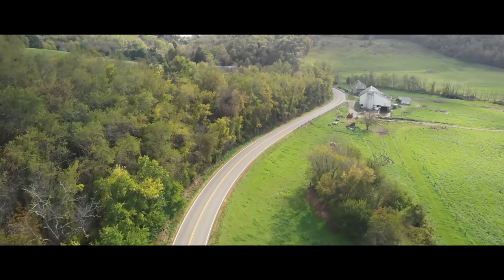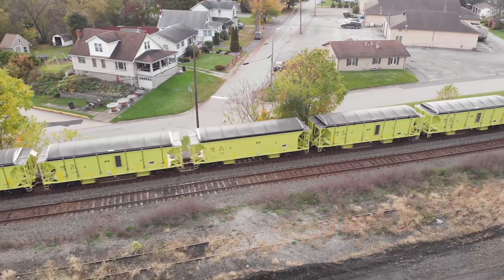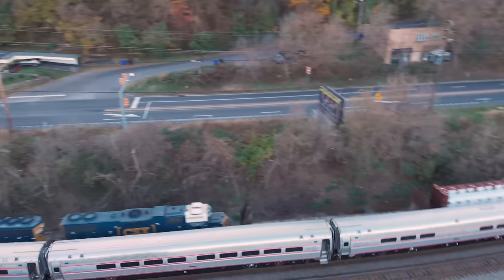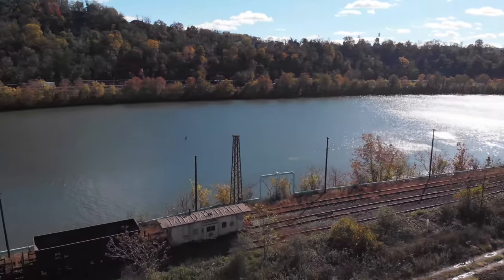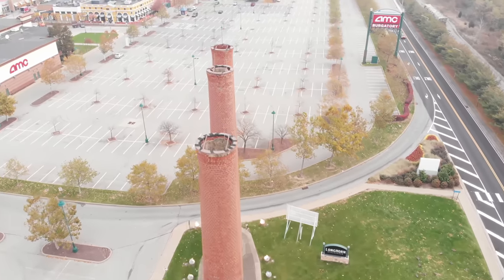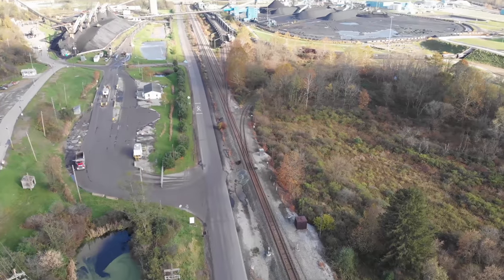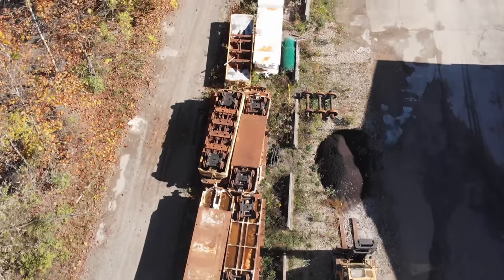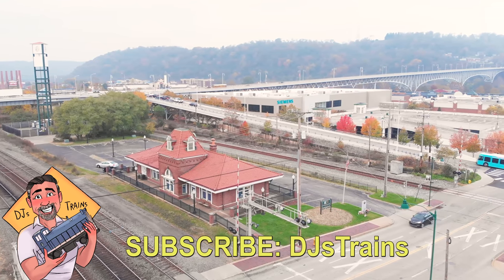AMAZING RAILROAD FOOTAGE You Have NEVER Seen Before! TRAINS BEAUTIFUL FALL SCENERY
ABOUT THIS VIDEO: This video has footage of power plants, passenger cars, rare cars, steel mill relics, mine equipment and beautiful fall scenery!

color of your face - noMBe
hologram - bobby richards
love aside - patrick patrikos